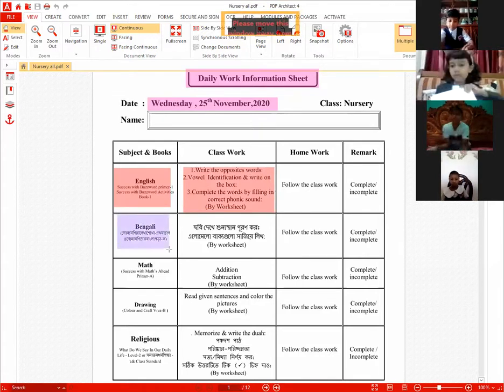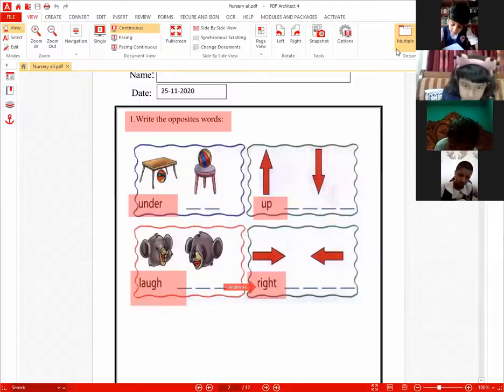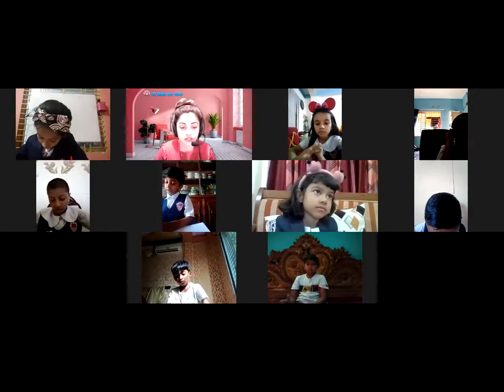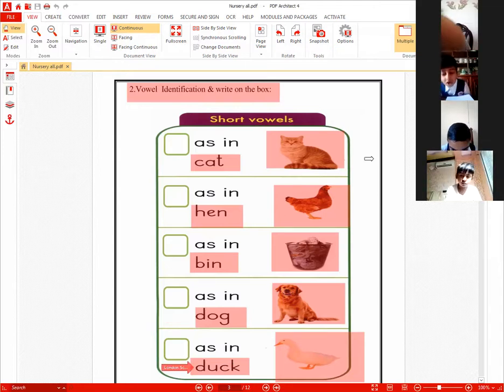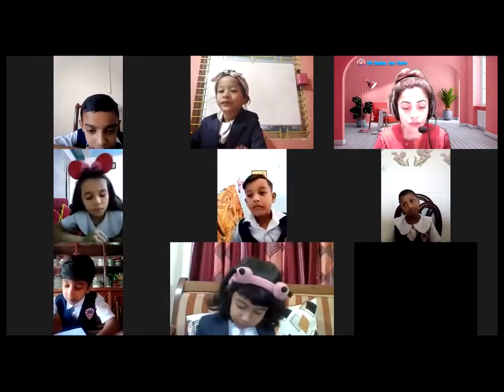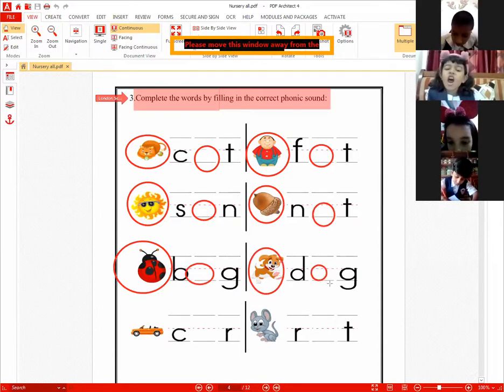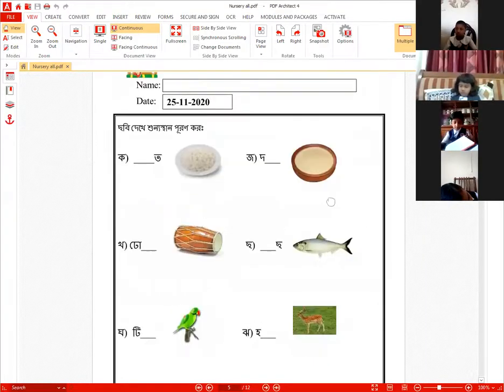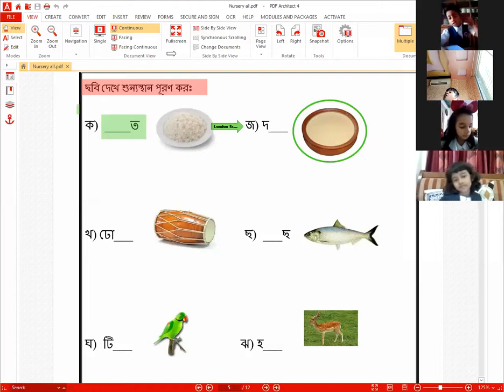London School Of English ( LSE ) Online Live Class.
London School Of English ( LSE ) Online Live Class. We are one of the best English Medium School in Dhaka. We provide Online class support to all our students. Students can study from with Mobile app or PC.

"LSE Online Live Class"
Here is a clip of a class dated 25th November, 2020 for Nursery, All Subject taken by Asha Barman. (Part-1)